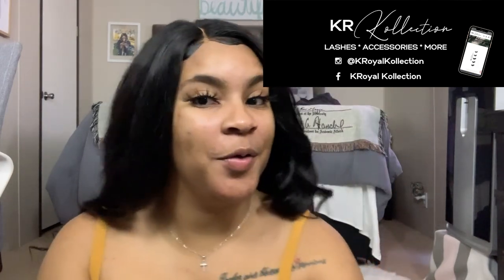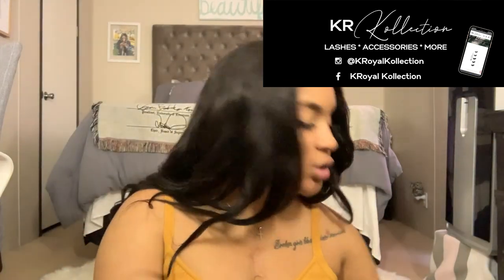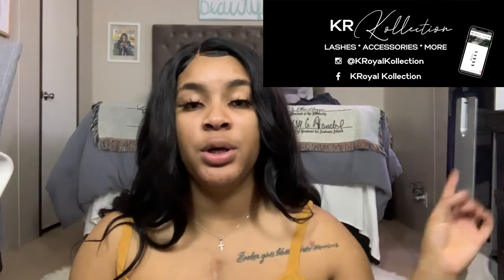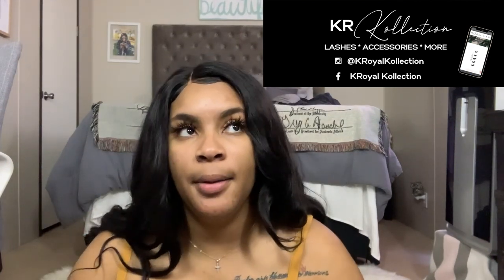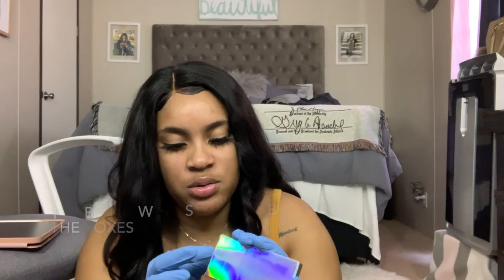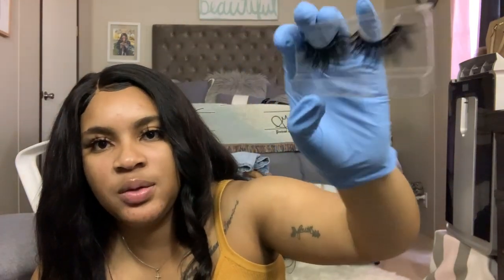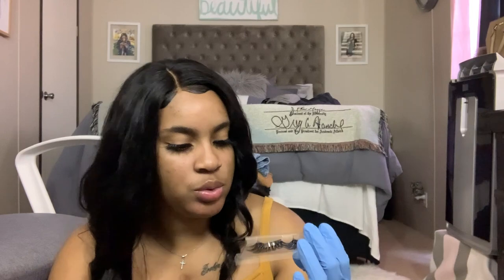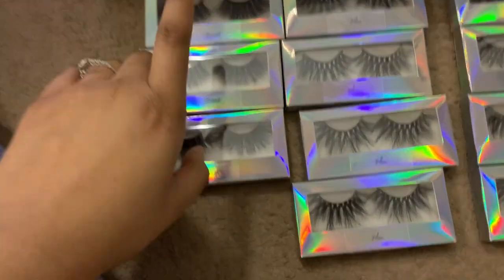Starting My Lash/Lip Gloss Business During Quarantine🛍| ItsJustKay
HEYYYYYY BABES, HEYYY! ♡ Check these links out down below 👇🏽
In this video, I'll be getting my lashes and lip gloss ready for launch May 4th, 2020. I also show you guys where I order my clear labels from.
I plan on taking you guys on my journey again with my new cosmetic line, and I am so excited!

KRK is a cosmetic brand dedicated to providing high quality cruelty free cosmetics that are affordable for every RoyalKutie to feel confident and beautiful. We offer 25mm and 3d strip lashes, pigmented make-up palettes, homemade vegan lip gloss and more!

Engaged: December 23rd, 2018
Wedding: June 12, 2021
❤ ItsJustKay